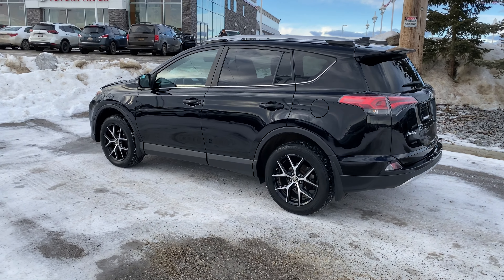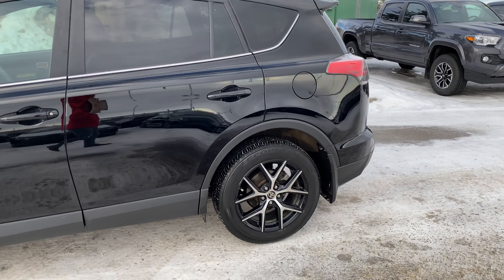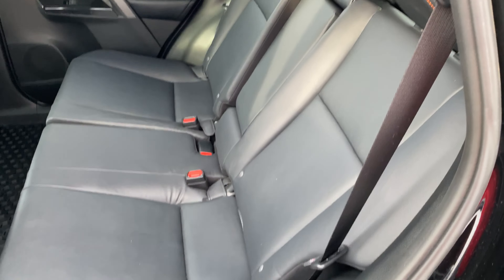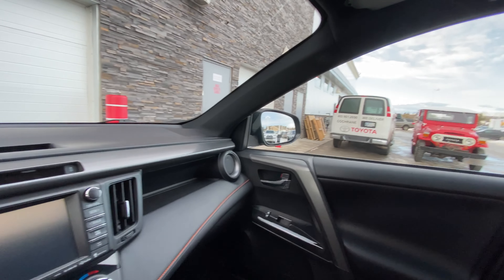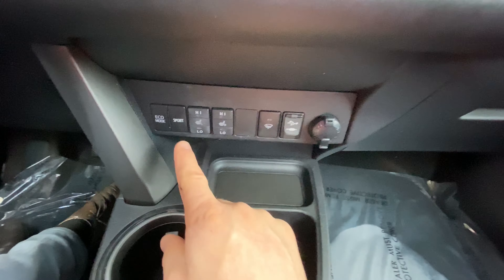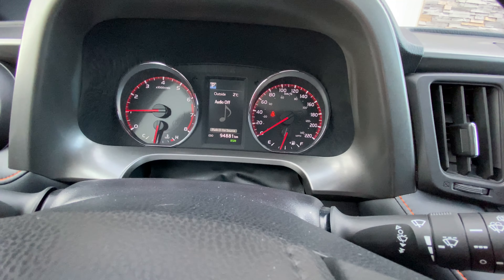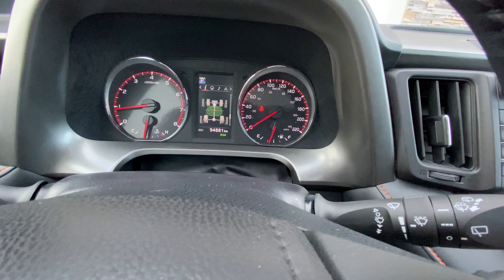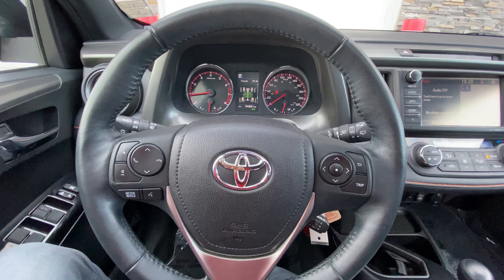2016 Toyota Rav4 SE AWD l STK#3010 l Cochrane Toyota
This is the right kind of used Vehicle!!

STK# 3010

VIN# 2T3JFREV0GW441077